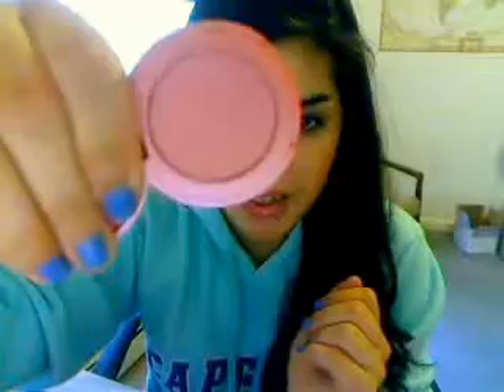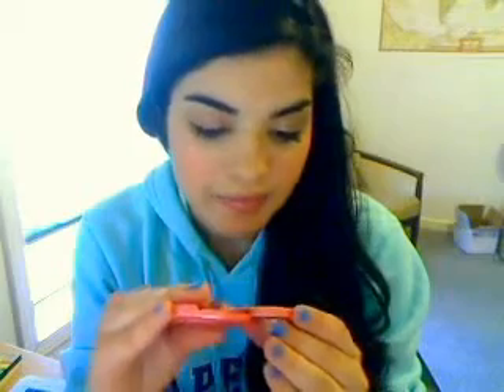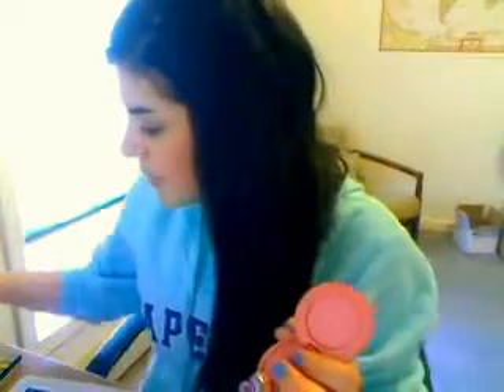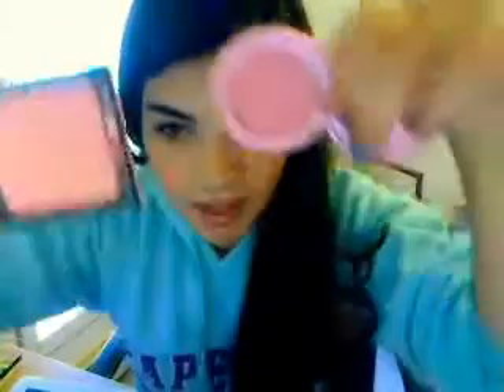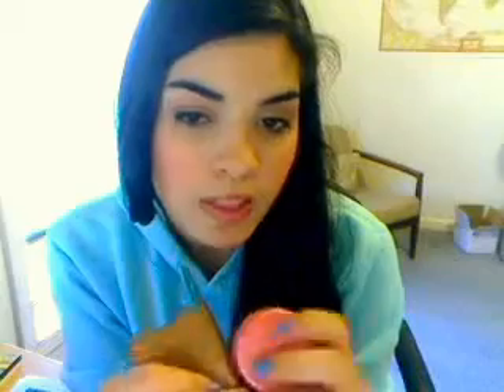Review: Tarte Amazonian clay Blush and Bronzer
review of two blush and bronzer

The opinions I express are my own; I was not paid to favorably endorse any products.